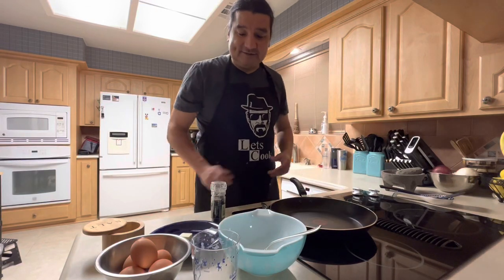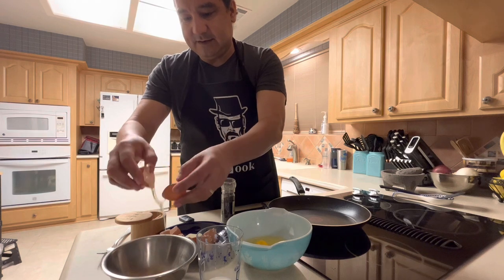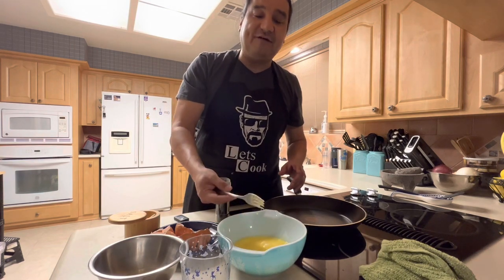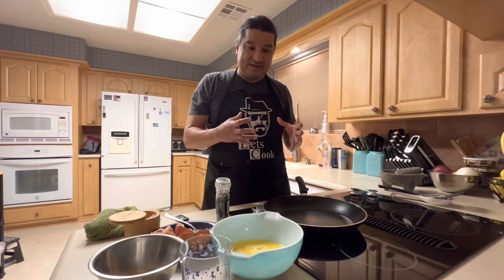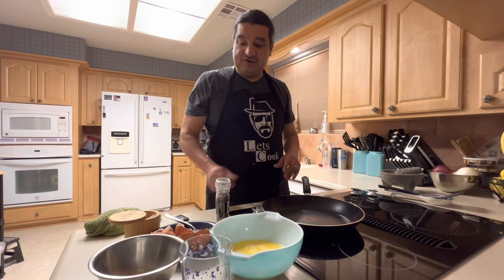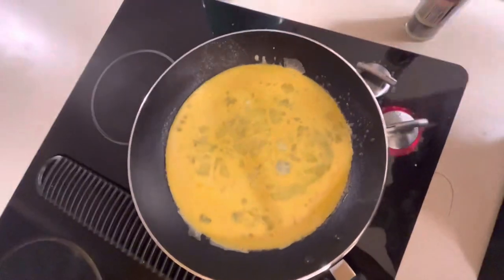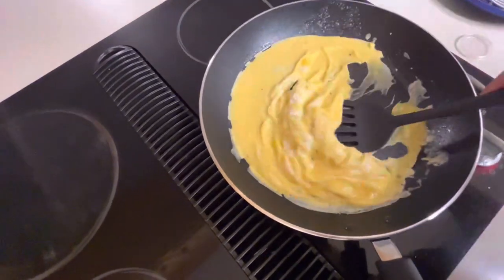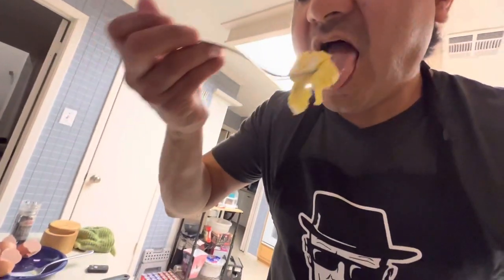Making Grandma’s Scrambled Eggs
Giving a presentation of how my grandma taught me how to make scrambled eggs.